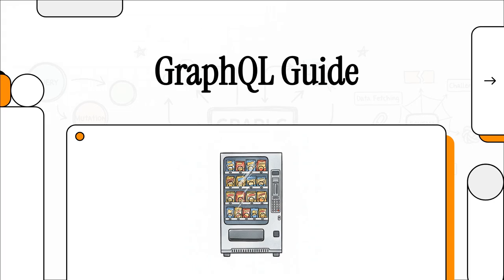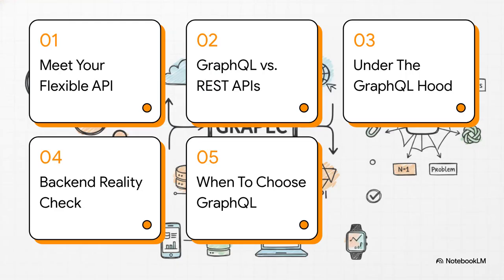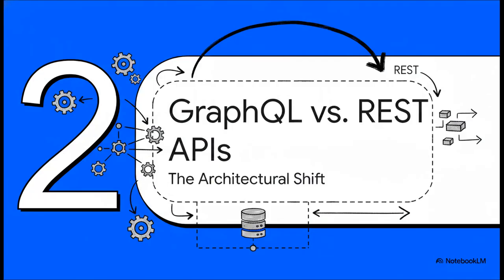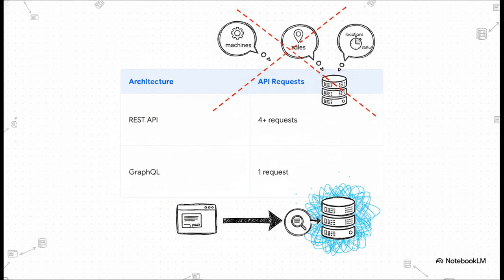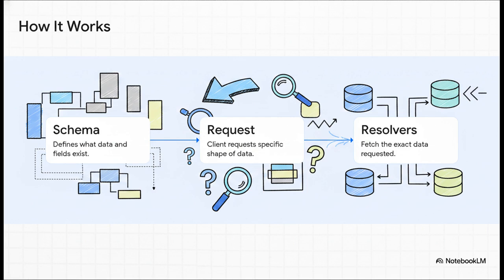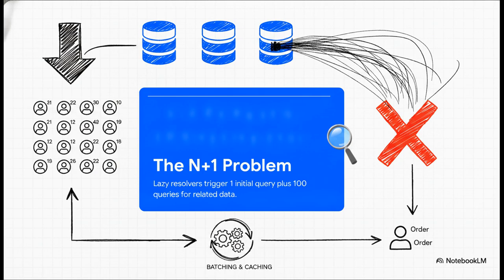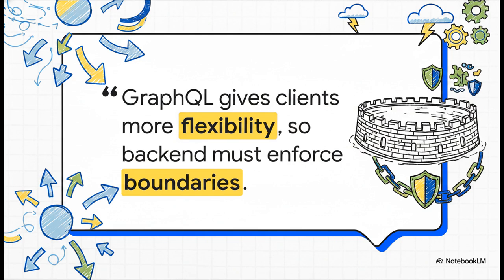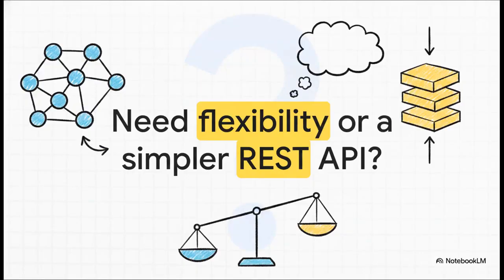GraphQL Explained: The Flexible API Every Developer Should Know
GraphQL is a modern API technology that allows clients to request exactly the data they need from a backend. Instead of creating many REST endpoints, GraphQL provides a flexible and strongly-typed API layer that improves frontend development and reduces unnecessary network requests.

In this video, you'll learn GraphQL Queries, Mutations, Subscriptions, Schemas, Resolvers, Pagination, Caching, Security, Federation, and real-world production architecture.

We'll also compare GraphQL vs REST API, discuss when GraphQL is the right choice, and explore common performance issues such as the N+1 Query Problem.

Perfect for Backend Developers, Fullstack Engineers, Mobile Developers, Frontend Engineers, and Software Architects.